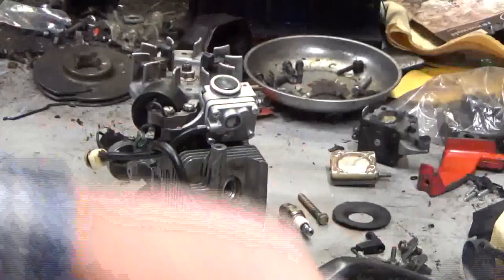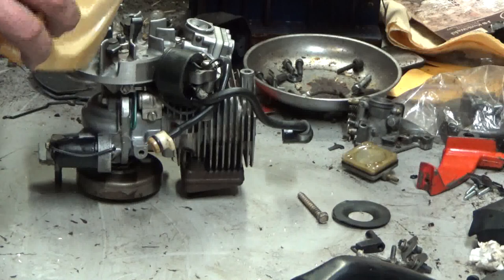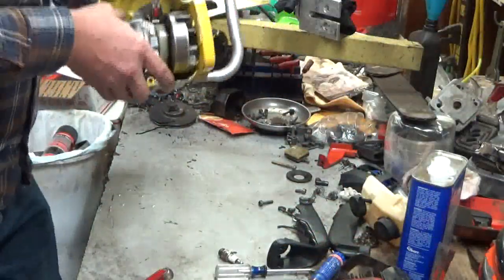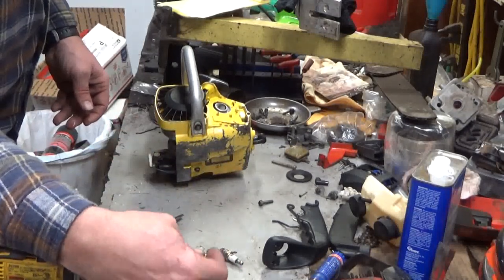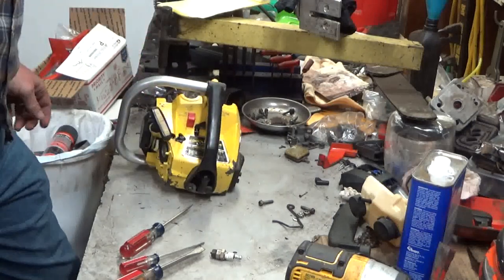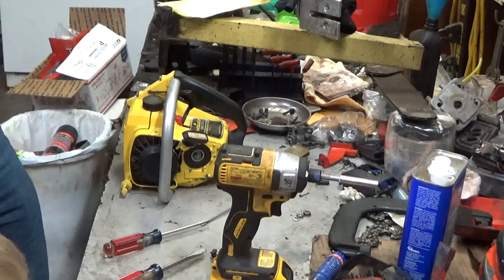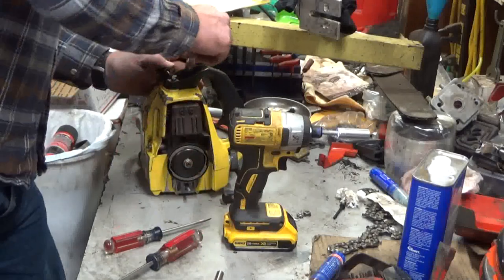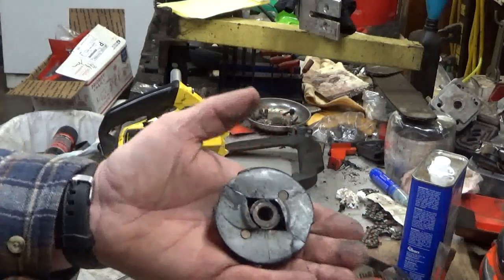McCulloch 110 Chainsaw Assembly (not as bad as you think!)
In this video we look at the process of installing the engine into the housing and getting everything back in place.  I find a surprise at the end that I hadn't noticed previously!